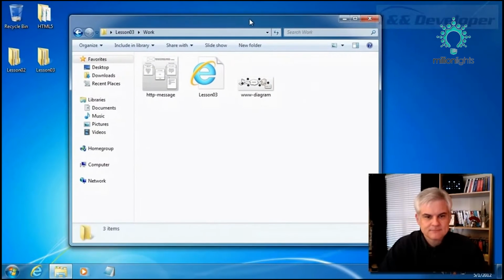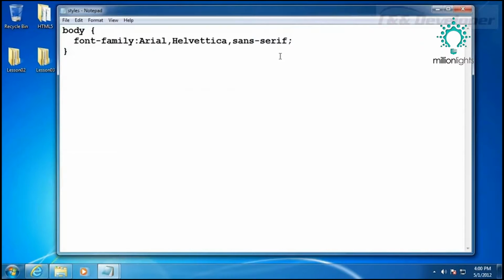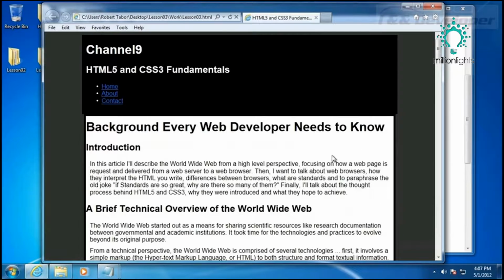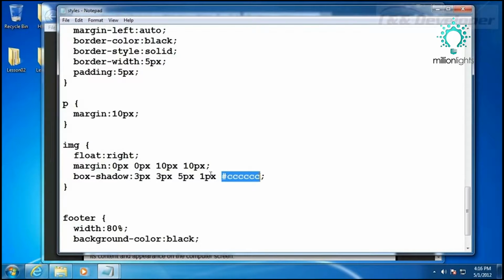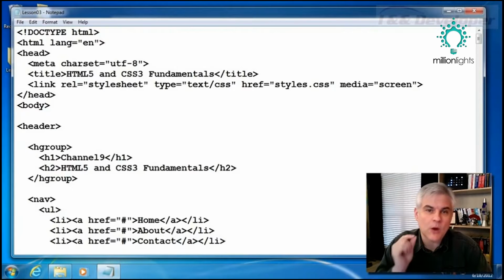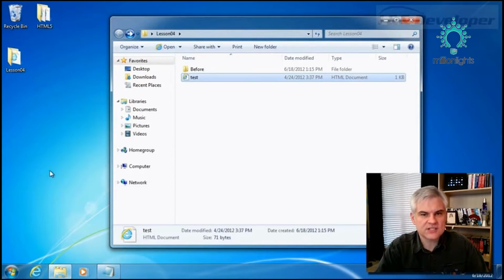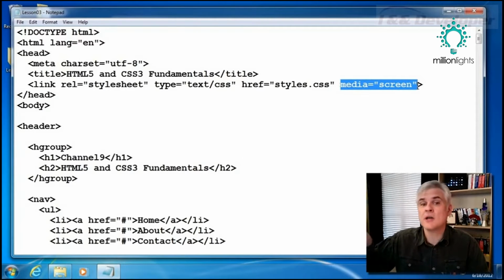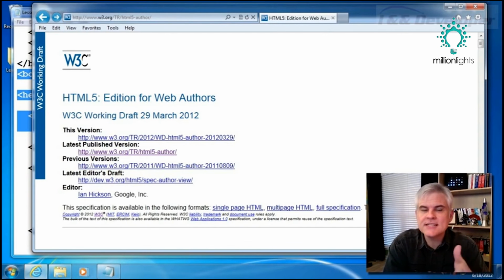Fundamentals of HTML 5 and CSS3 - Part 2 - by millionlights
Hello everyone,

Millionlights is a TV channel dedicated to improving skills of people and their employability.

As you know, we are learning fundamentals of HTML5 and CSS3. This is the second episode of this course. This course is for people pursuing computer science and those who are interested in coding, app development etc. can join us as well. These episodes have everything you need to upgrade your skills.

As we already told you that these courses are not only beneficial for students, but also for working professionals.This content has been created by our partner Microsoft. We have Bob Tabor from Microsoft who is an expert in HTML and CSS with us, he is going to talk about everything you need to know about HTML5 and CSS3.
But, before we start, you need to have a computer system with a 64 bit processor or 32 bit processor. Other required tools are a windows notepad and any web browser such as internet explorer.
Now, let’s move towards the course.

The topics we covered in the previous episode are series introduction and creating your first HTML5 web page.Now in this episode we will learn, styling HTML5 web page with CSS3 and understanding the HTML5.

Is your mind ringing with questions, queries or doubts? Do you wish to learn more?

and post your questions on our forums. We will be really happy to clear all your doubts. If you missed anything and want to re-watch it, you can download it from our website or can watch online too. You can also participate in our webinars, discussions with the subject experts as well as get Microsoft certification on various courses, through our website.